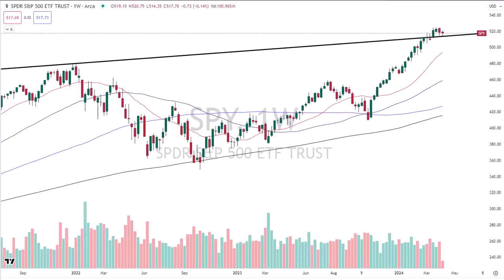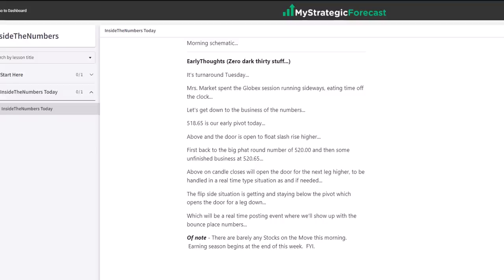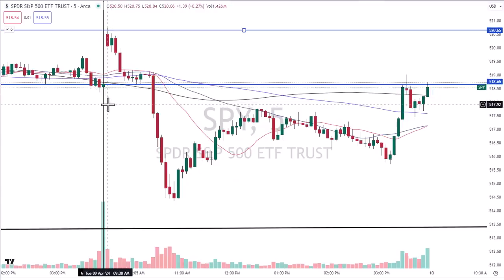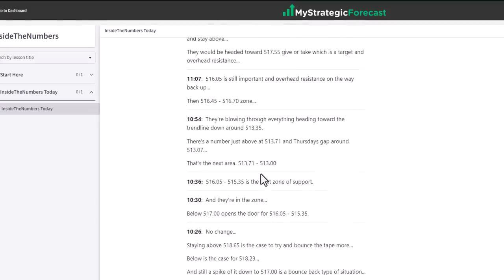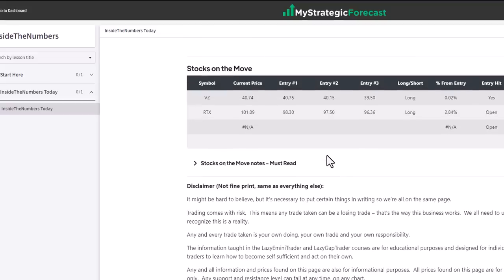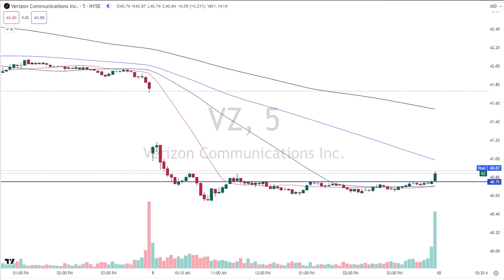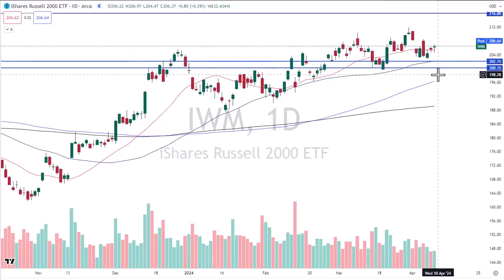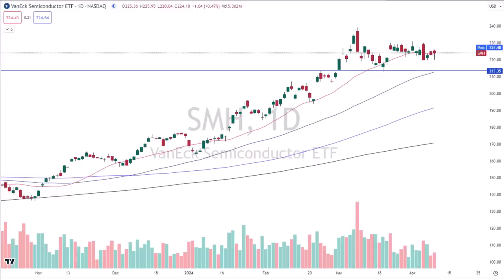Mrs. Market is getting ready to MOVE...